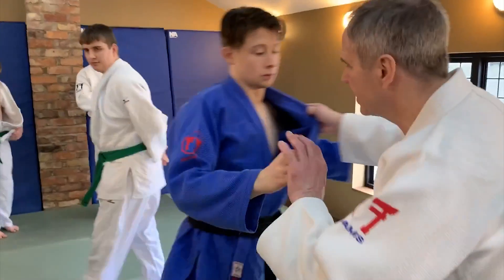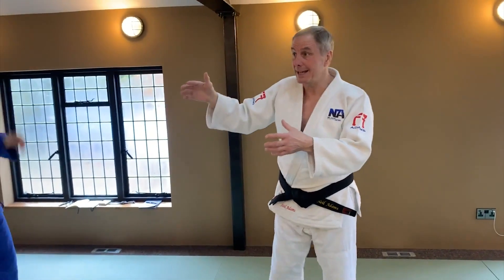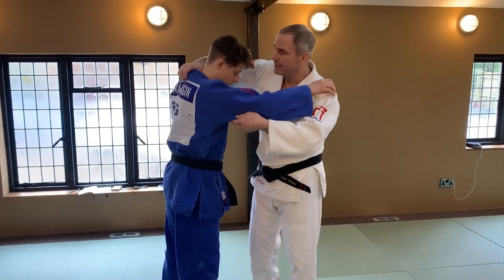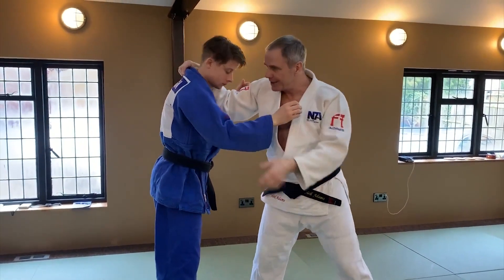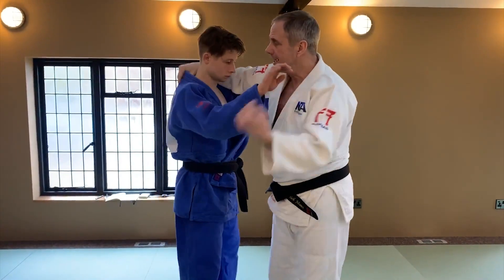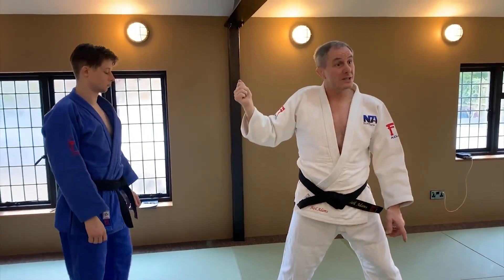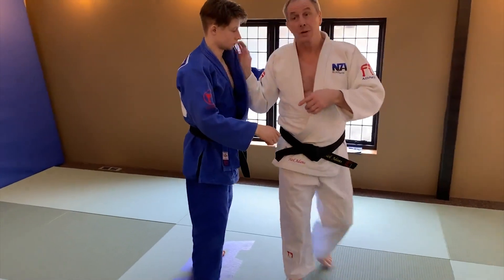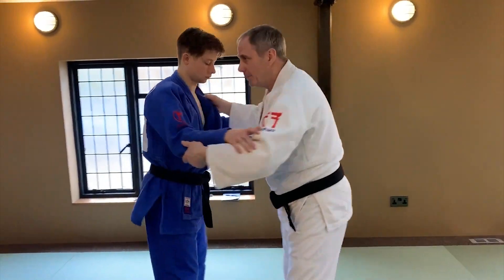Tsurite Lapel Hand by Neil Adams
TSURITE LAPEL HAND

This Judo Training video teaches how to do the Tsurite Lapel Hand technique.

Neil Adams is a World Champion and 2X Olympic Silver Medalist from Britain.  This is an excerpt from GRIPPING WORKSHOP available from JudoFanatics.com.